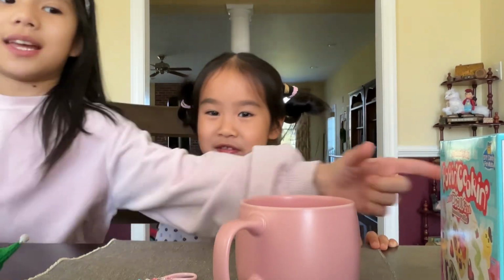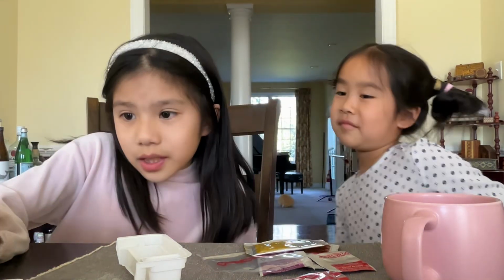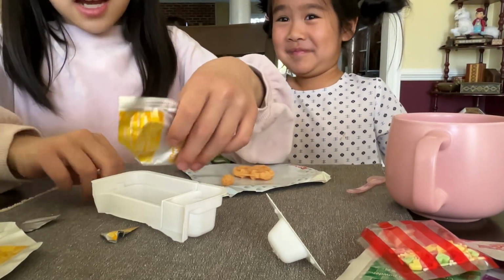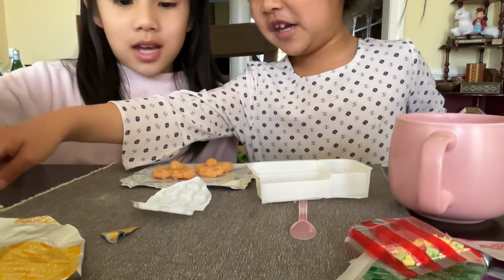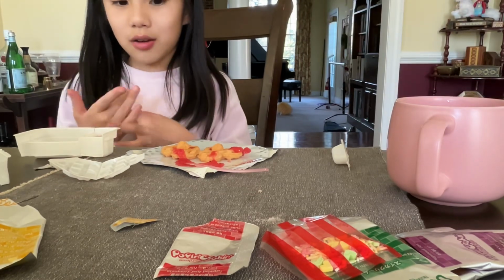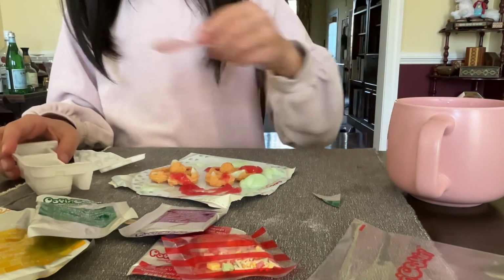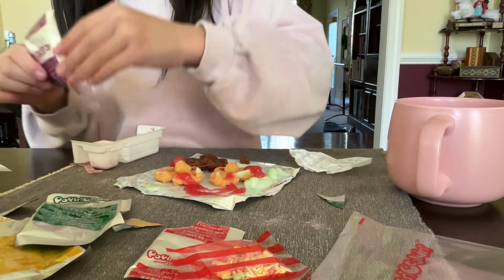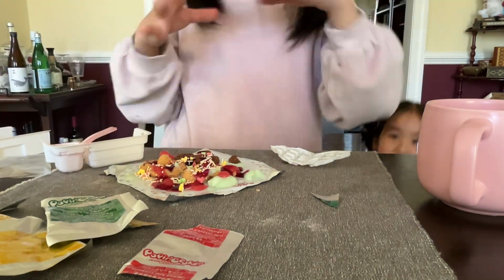POPPIN’ COOKING WITH ISABELLA